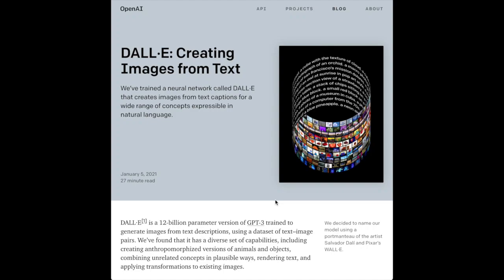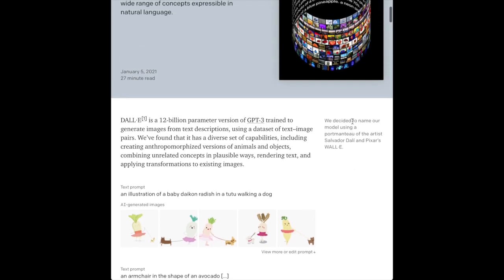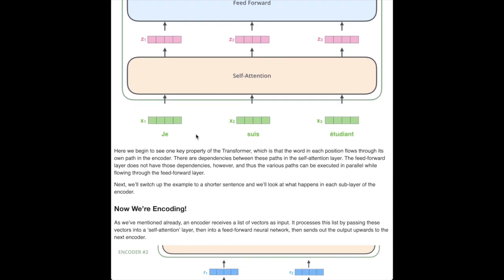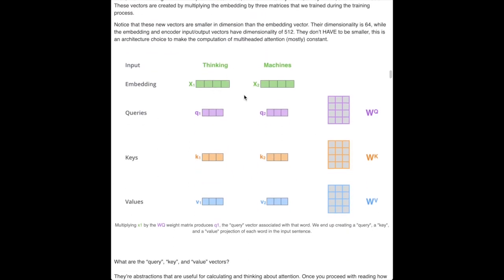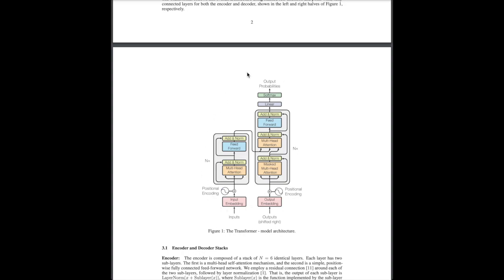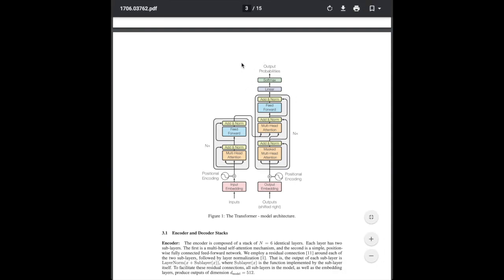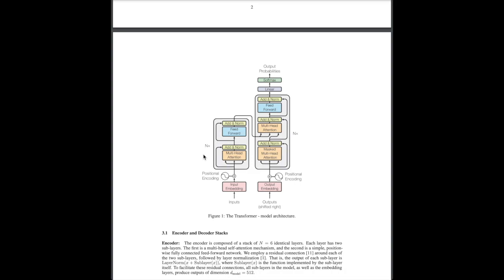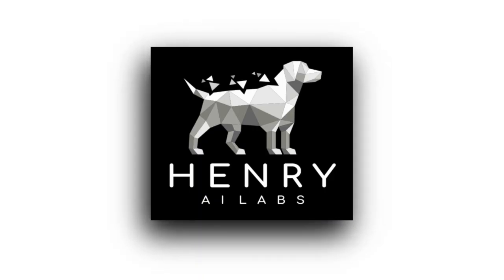DALL-E: Generates Images from Text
This video is a quick explanation of the DALL-E model from OpenAI. I hope this makes it clear how text and images are unified as tensors in Deep Neural Networks!